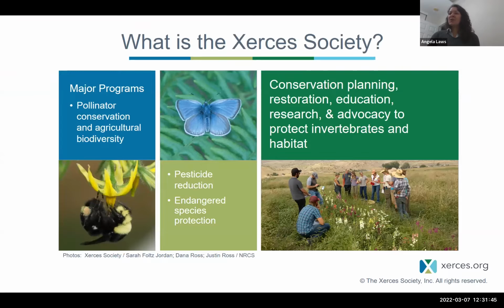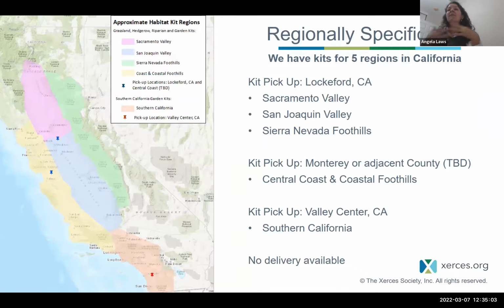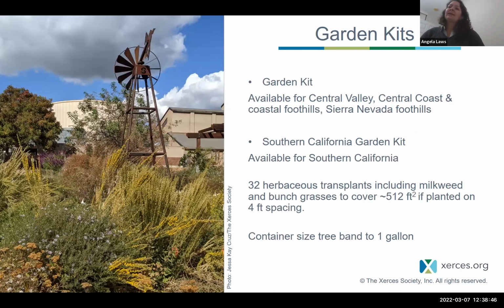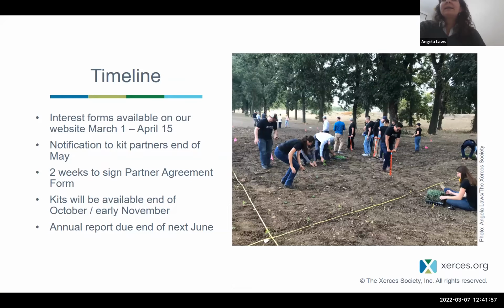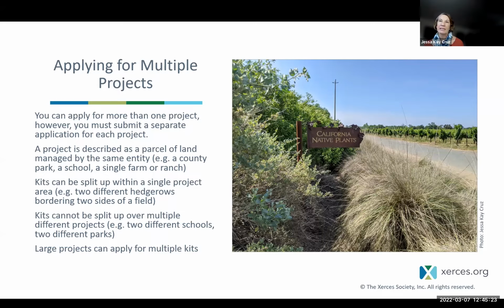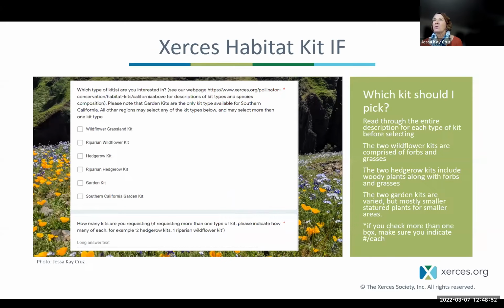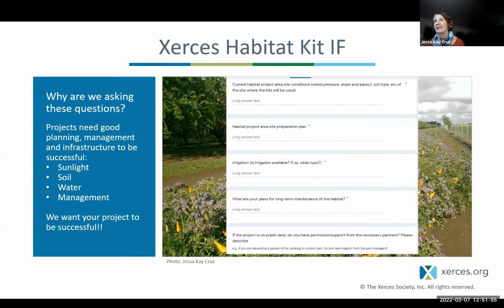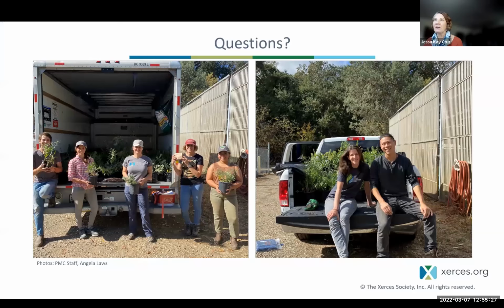Informational Session on the California Habitat Kit Program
Over the past three years, the California Habitat Kit Program has distributed over 100,000 plants to partners creating pollinator and monarch habitat around the state. Join Jessa Kay-Cruz and Angela Laws for a brief informational session intended for those interested in the kit program. We will provide some background on the program, what types of projects are eligible, information about filling out the interest form, as well as expectations for partners who receive kits. There will be a brief Q&A following the presentation. The presentation will be recorded for those who cannot attend. Please see our California Habitat Kit webpage for more information on the kit program.

Photo Cover: Angela Laws/Xerces Society